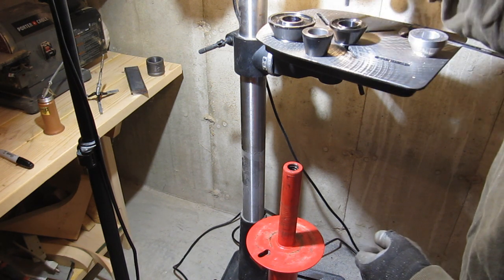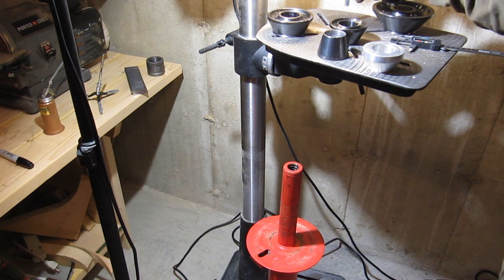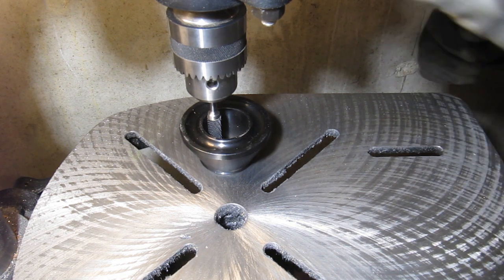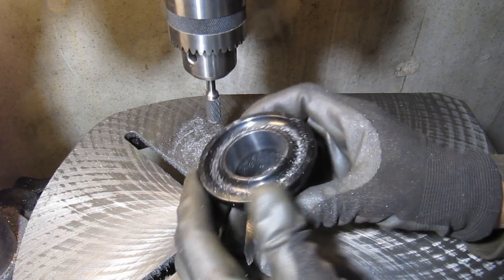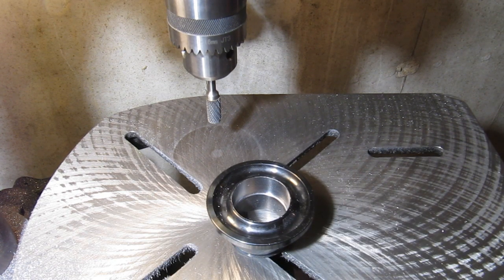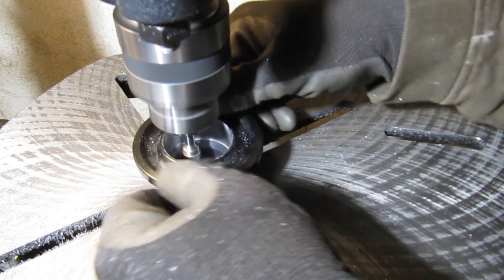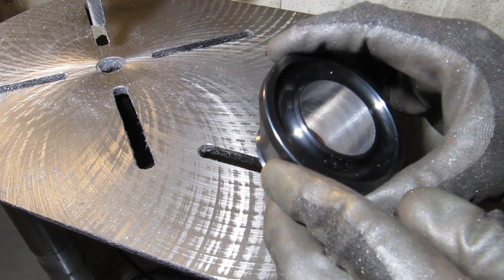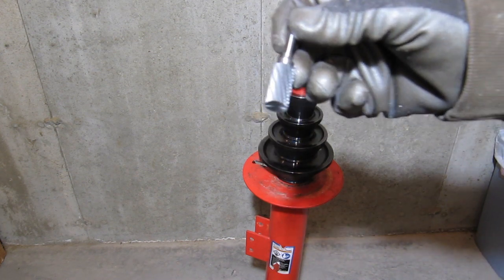Modifying 40mm Wheel Balancer Cones for the Harbor Freight/Lucid Tire Changer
*Note:  As several commenters have noted, it is generally advised that one should not wear gloves when operating a drill press out of fear of entanglement.  I apologize for inadvertently setting a bad safety example in this video.*

The Lucid Autowerks duckbill accessory comes with an aluminum centering cone of ~75mm maximum diameter.  Although that will work for most rims, you might run into some rims with a larger bore.  This video shares how I was able to modify some inexpensive 40mm wheel balancer cones for use with the Harbor Freight tire changer using only a carbide burr, a drill press and quite a bit of patience :)  Hope this is helpful if you are trying to do the same thing!